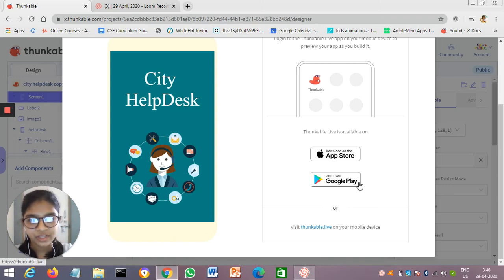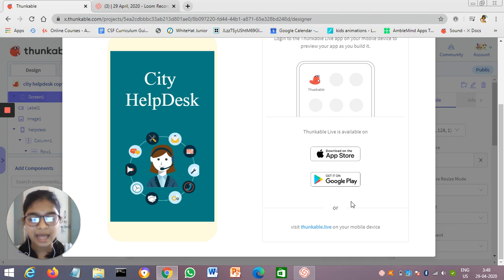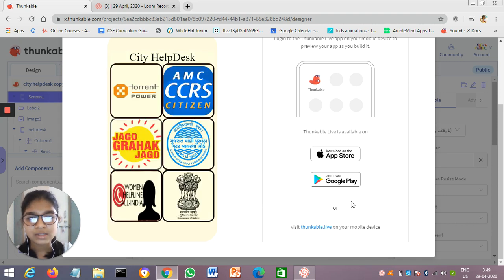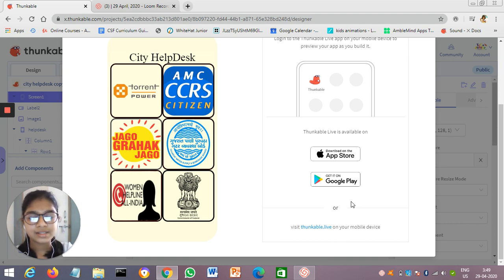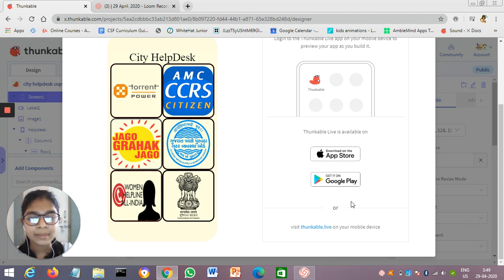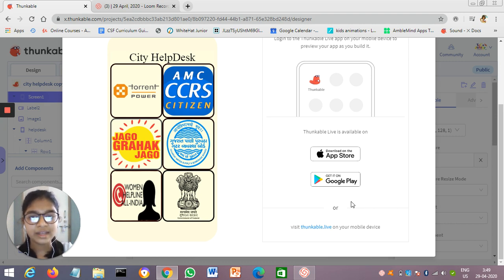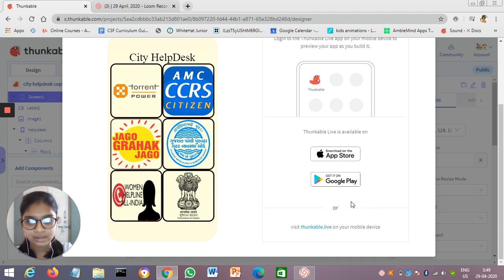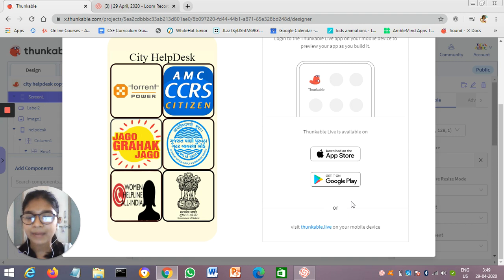Student Review : Rutvi Patel | TechJunior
Rutvi Patel from Ahmedabad, Gujarat share her review of TechJunior.
she has created 'City HelpDesk App'. Rutvi shares how her teacher made coding seem so easy.